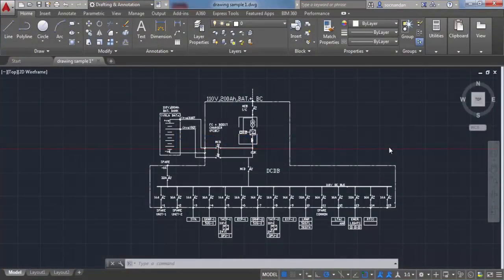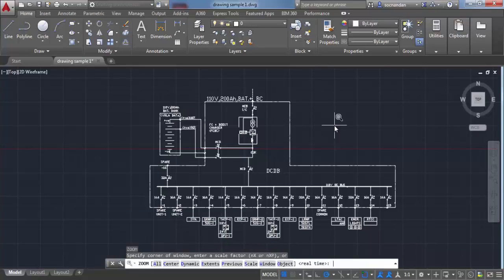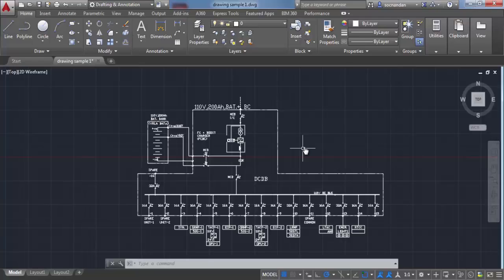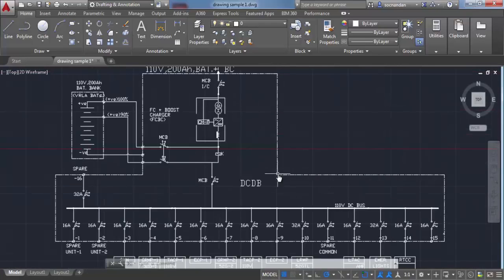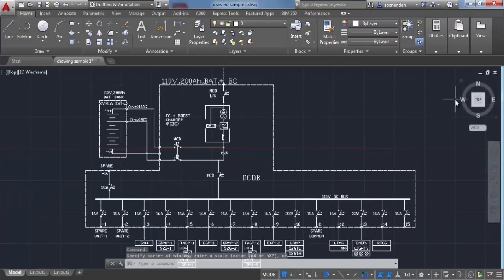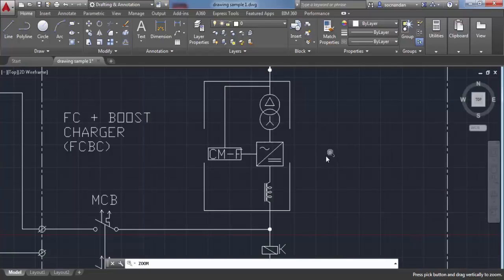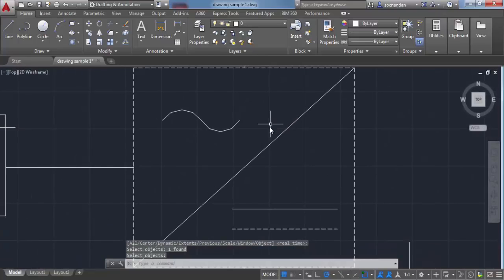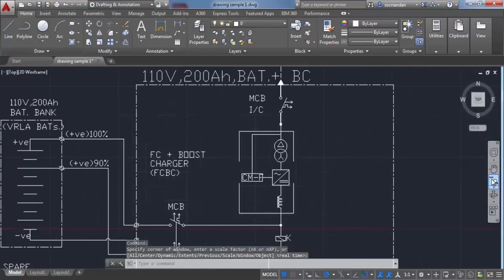AutoCAD online Training#Chapter 3#Zoom and pan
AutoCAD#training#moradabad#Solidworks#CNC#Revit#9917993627